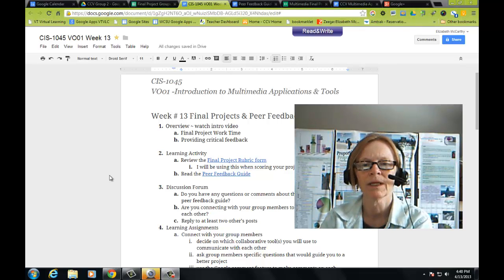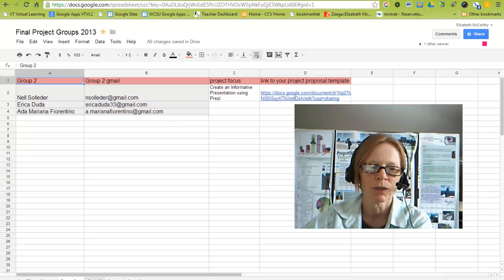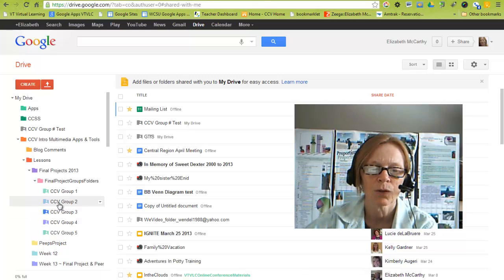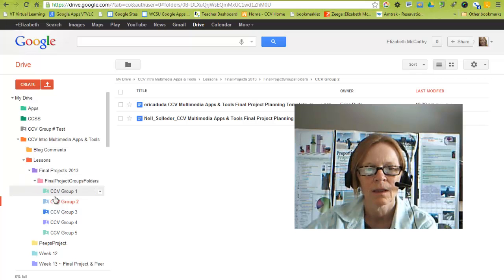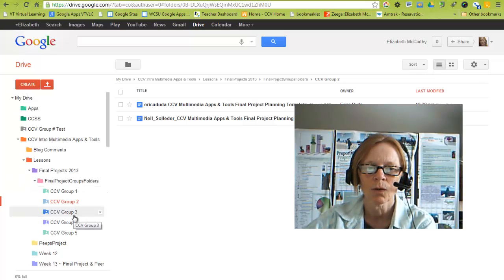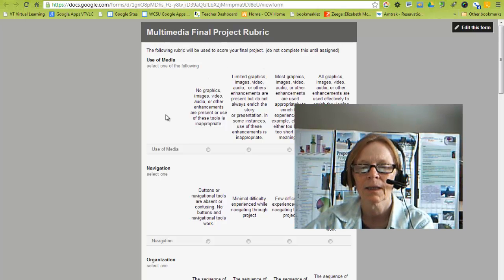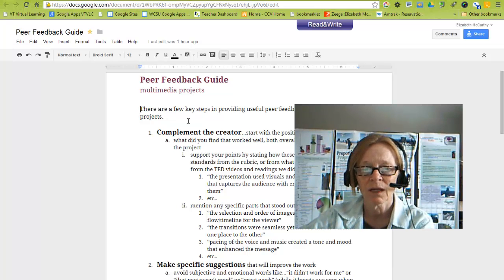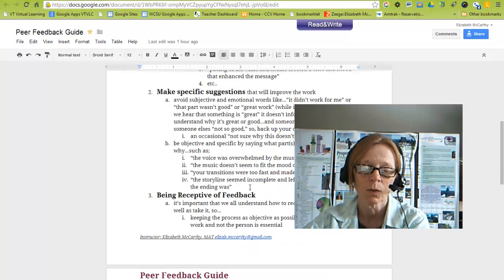CCV Week13 Overview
CCV Multimedia Apps & Tools Week #13 Overview